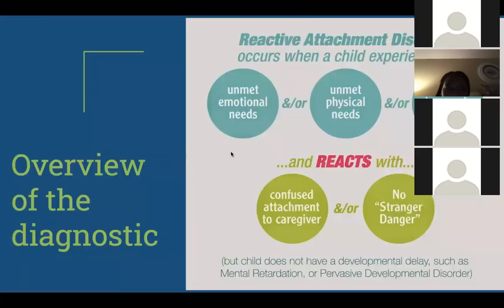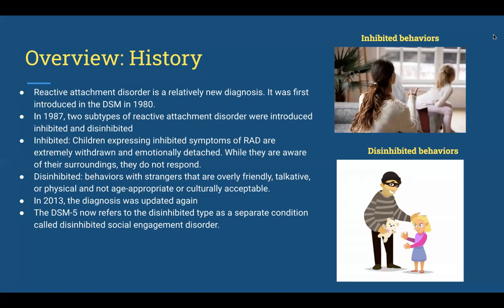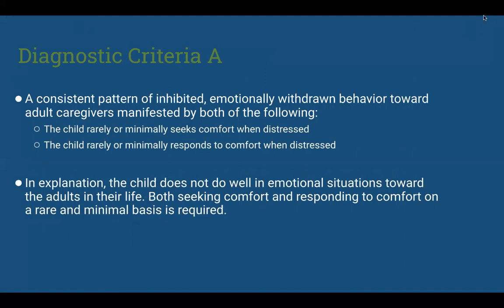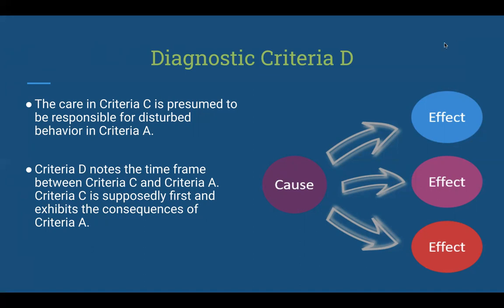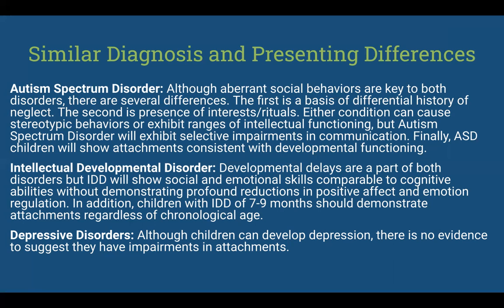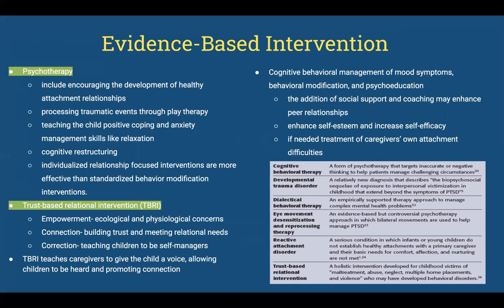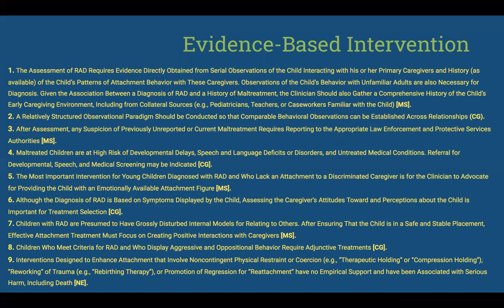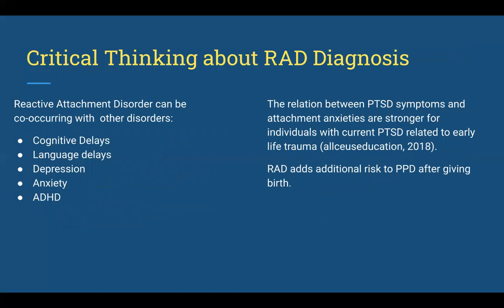Reactive Attachment Disorder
DSM-5 GROUP PROJECT ABOUT REACTIVE ATTACHMENT DISORDER